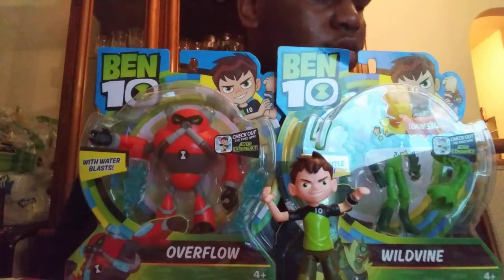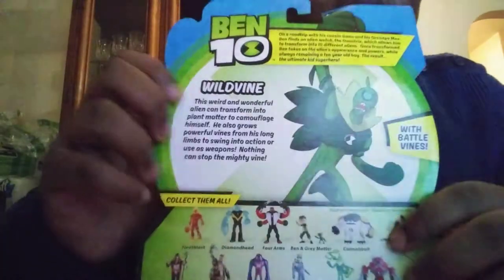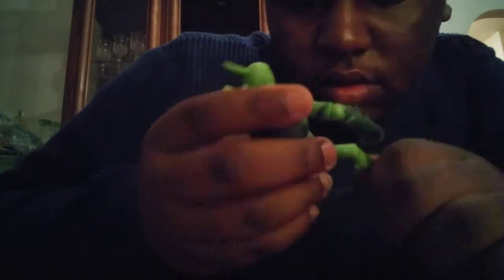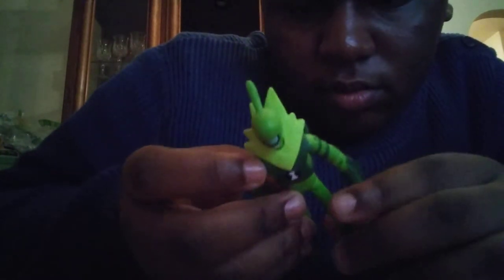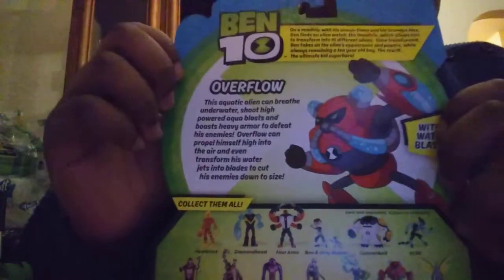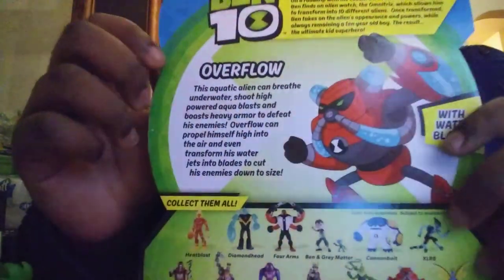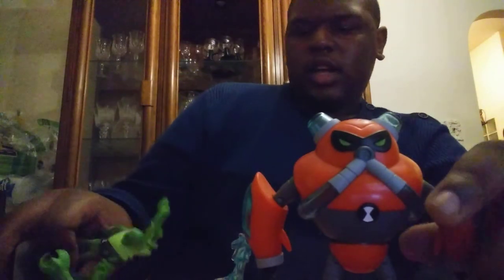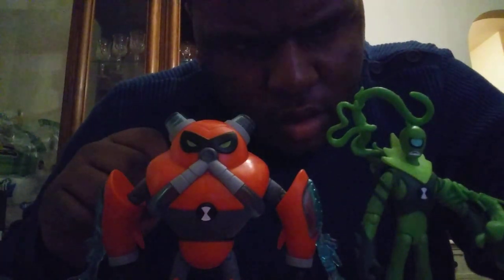Ben 10 reboot unboxing wildvine & overflow